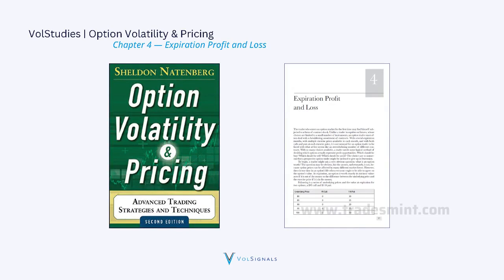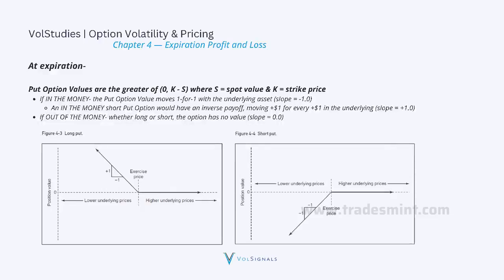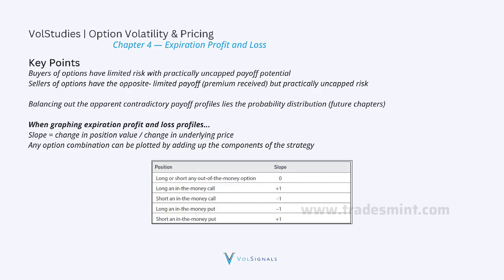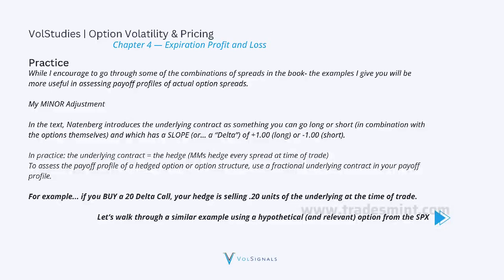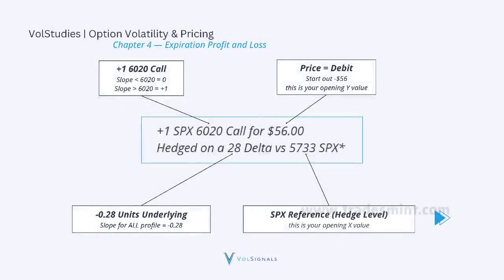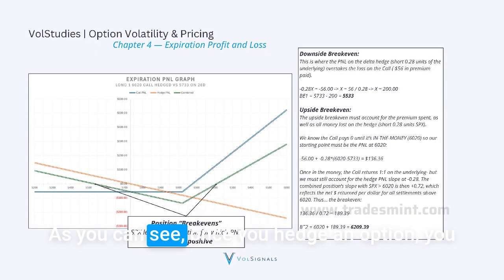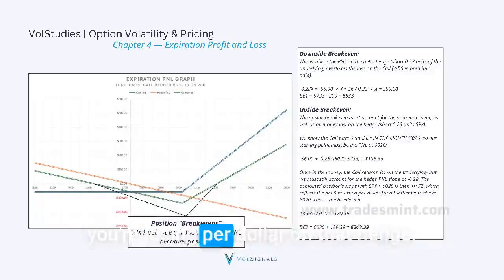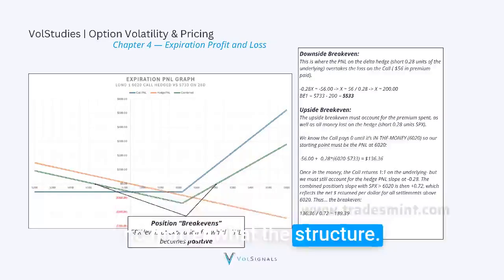2 Video Chapter 4 — Expiration Profit and Loss